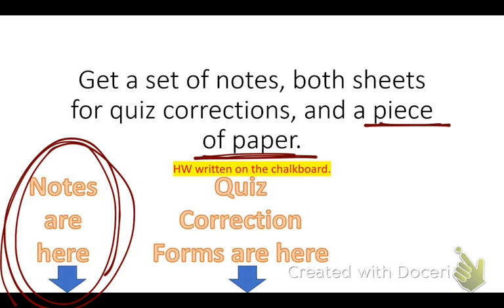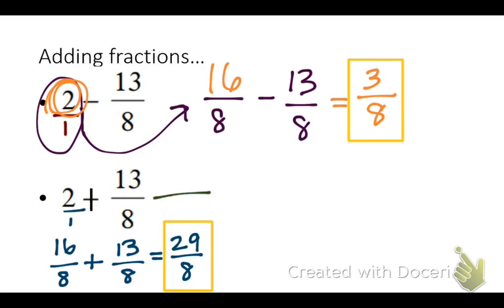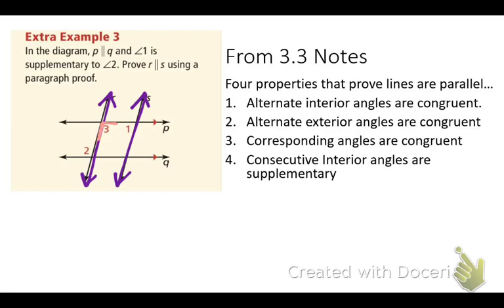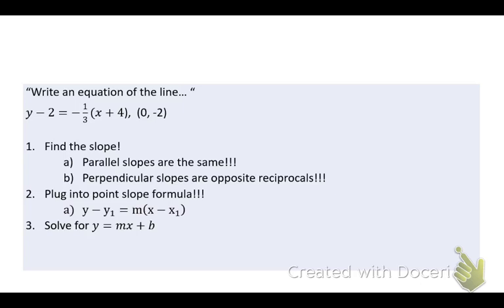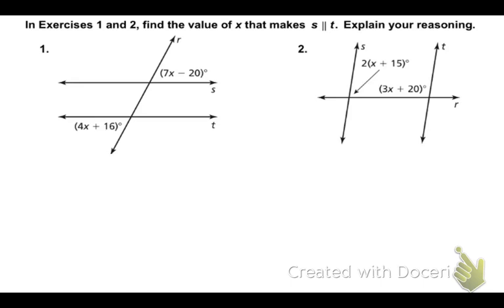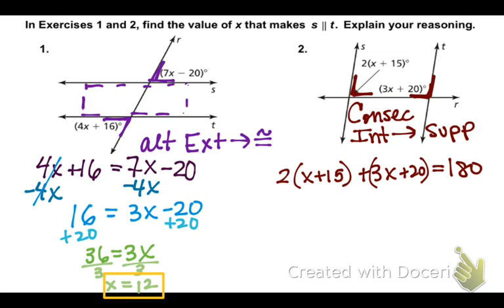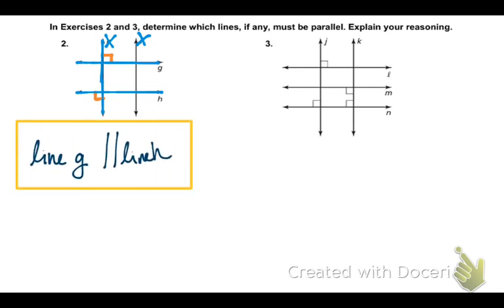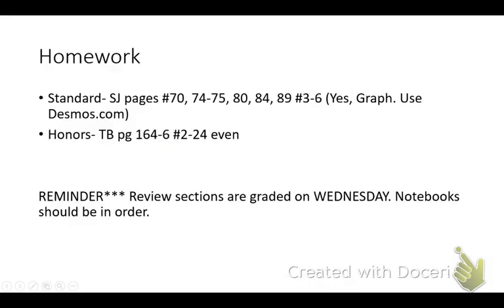10/15 Substitute and Quiz Review